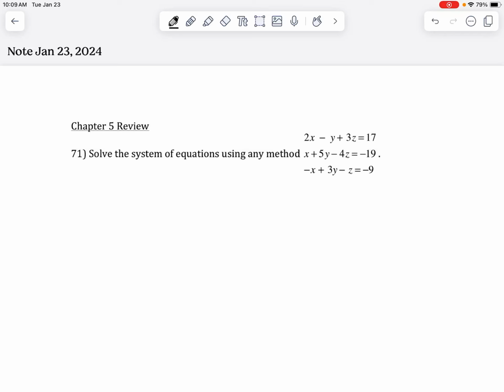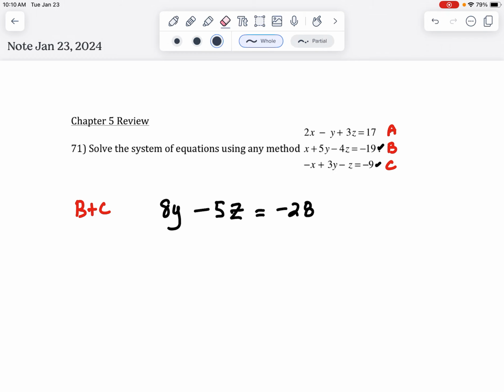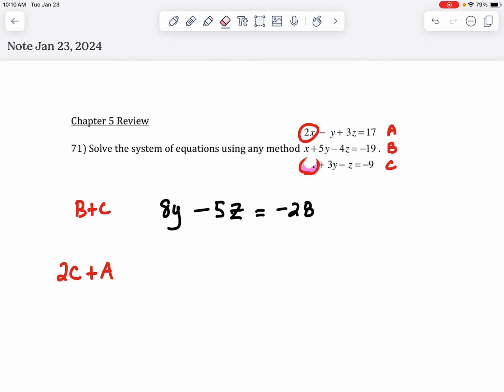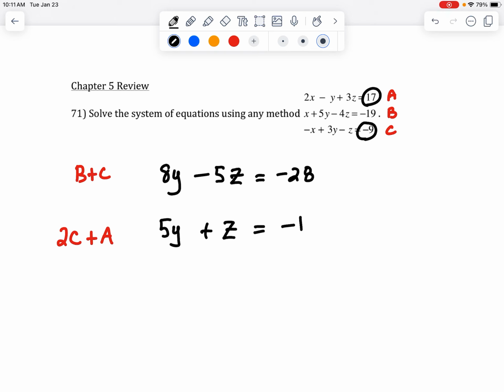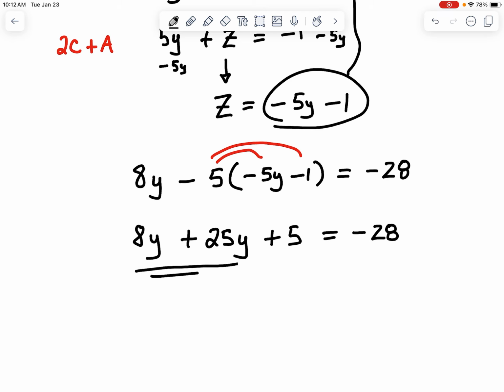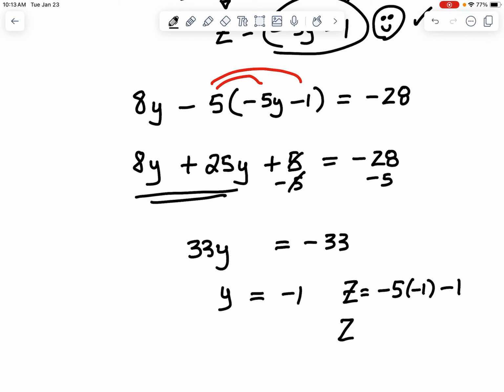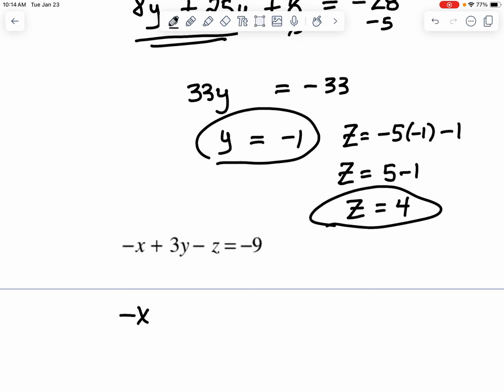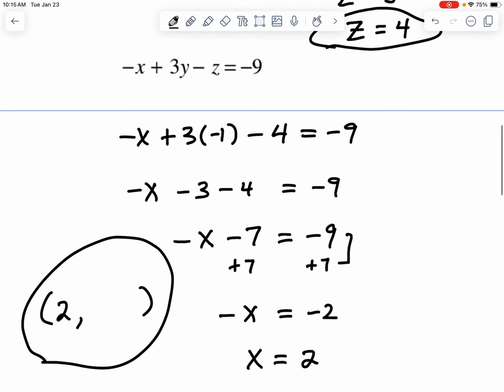Math 25 Podcast 71